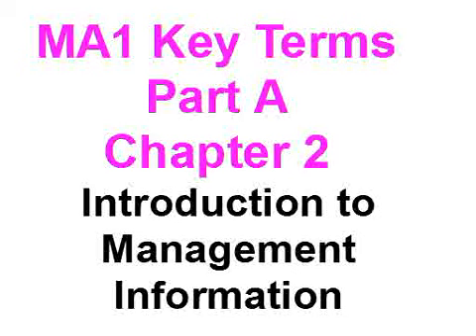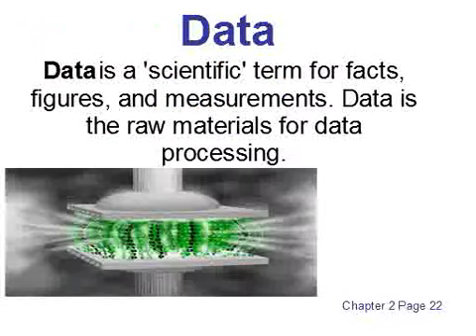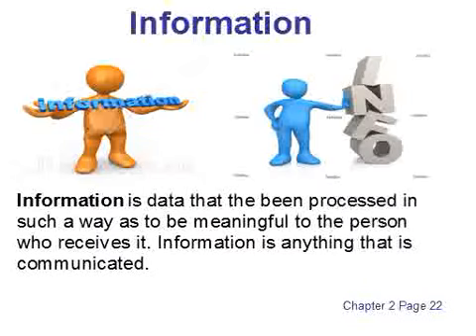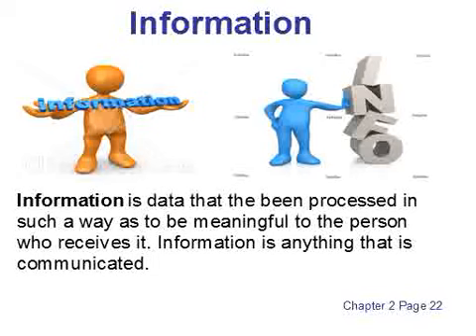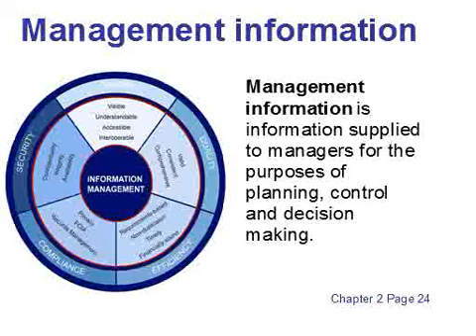MA1 Key Terms Part A Ch 2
MA1 Key Terms Part A Chapter 2